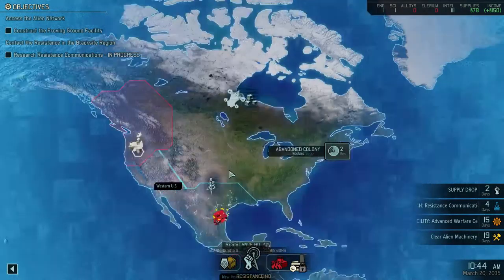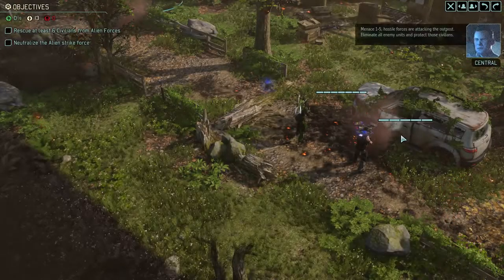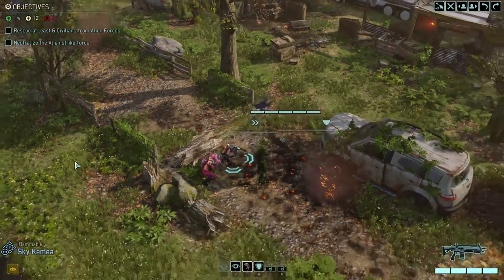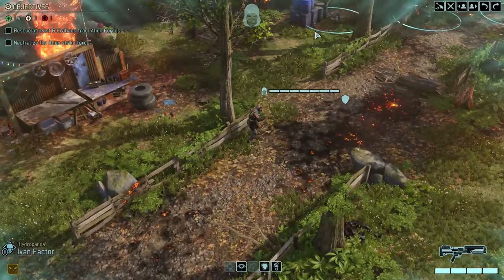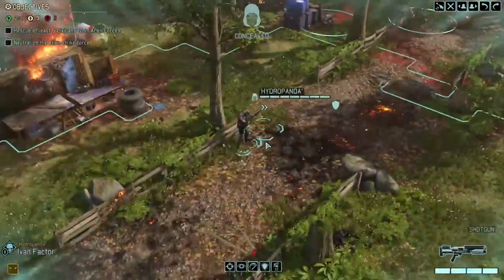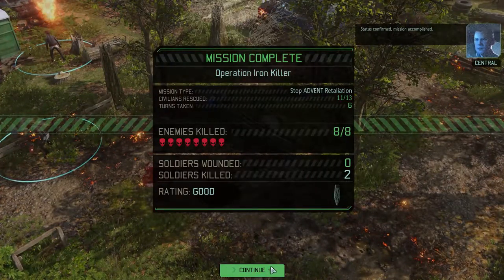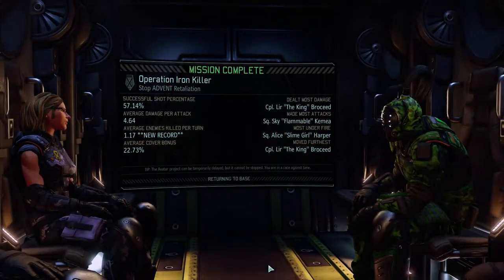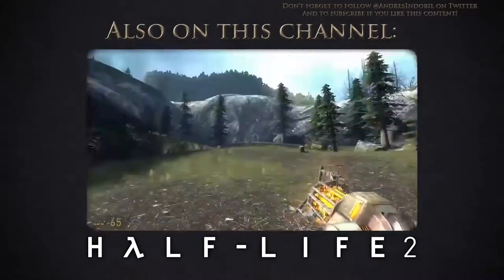Andres Plays XCOM 2 [Part 2-4]: Operation Iron Killer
As the civilians are being slaughtered, it is our duty to stop them from being slaughtered!

It is time to admit that I never beat Enemy Unknown or Enemy Within or Long War, so here we stand. Earth is unified with the “Elders” and it is time to take the fight to a different strategy. Time to show the aliens we mean business and kick them off our damn planet.